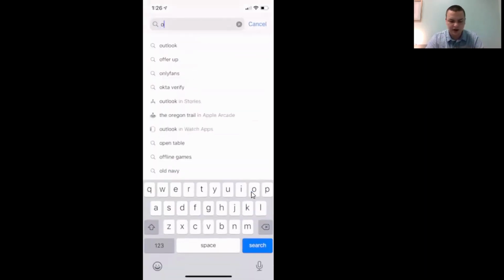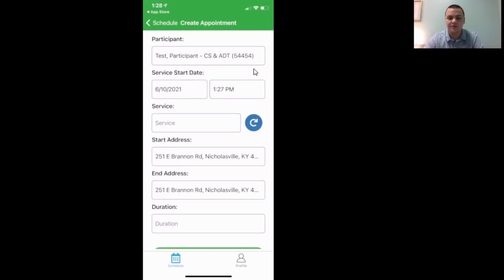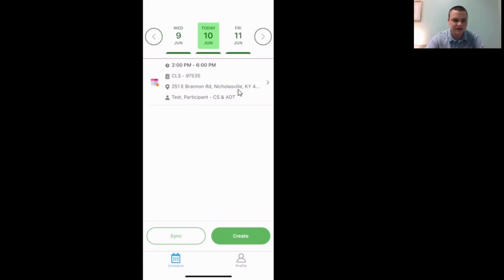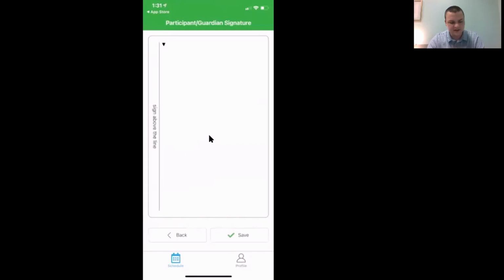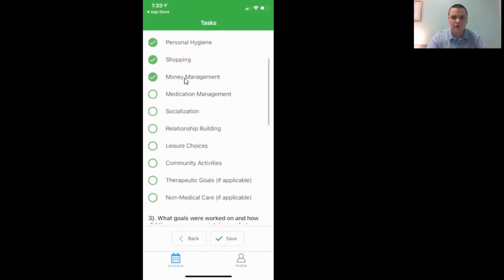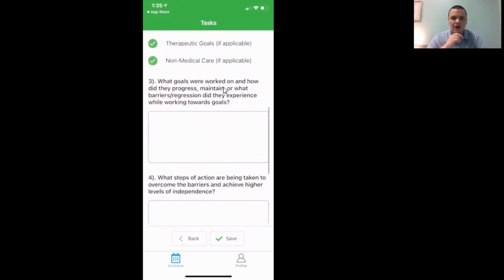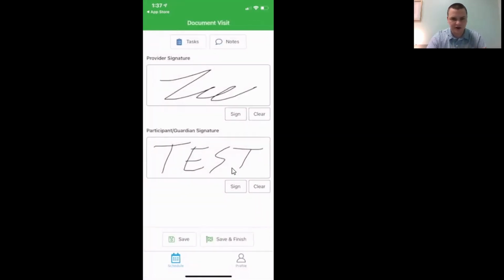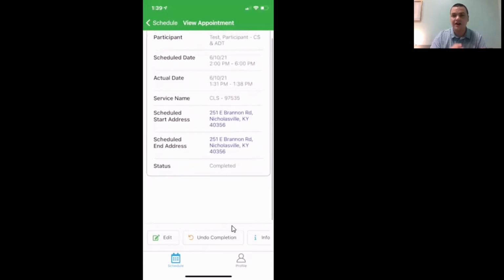Community Supports | Oasis EVV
Learn how to document your Community Supports on Oasis EVV!
🚨🚨🚨Appointments have to start when you arrive at your shift and completed before you leave your shift!🚨🚨🚨

-Video Index-
00:00 Intro
00:15 Downloading Oasis EVV
00:40 Logging into Oasis EVV
01:08 Oasis EVV Layout
01:32 How to Fill out an Appointment (Daily Note)
11:08 Reminder to "Save & Finish"
11:40 What to do if your participant has an appointment during your shift
12:25 How to undo a Completed Appointment (Daily Note) → In case you had submitted it before the end of your shift.
12:56 Wrap up!

*This training video, including any attachments, is intended only for the use of the individual or entity associated with Lor's Legacy Life Ministries. If the watcher of the video is not associated with LLM you are notified that any review, use, disclosure, distribution, or copying of this communication without prior written consent is strictly prohibited.